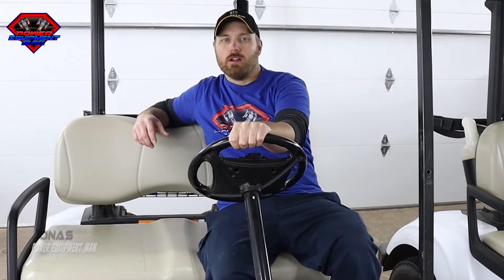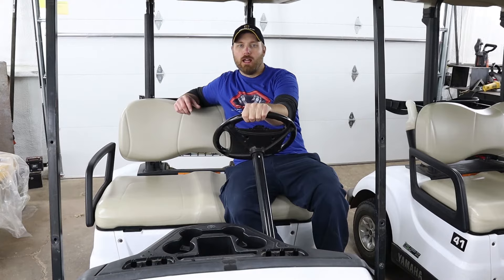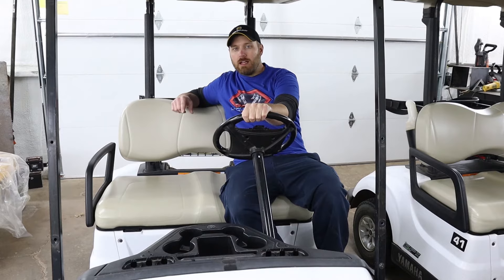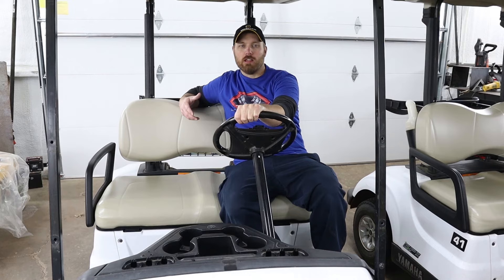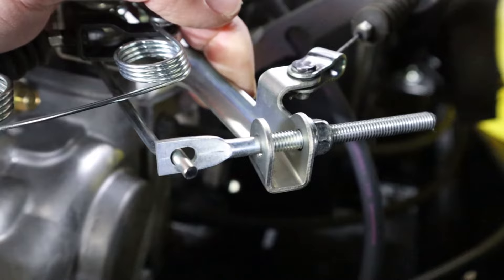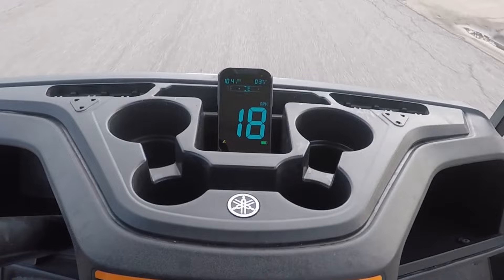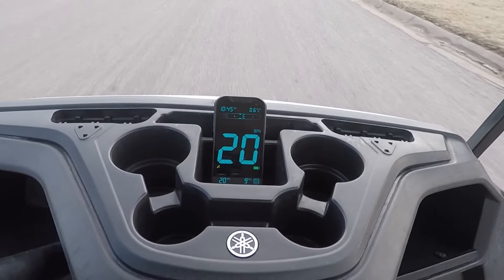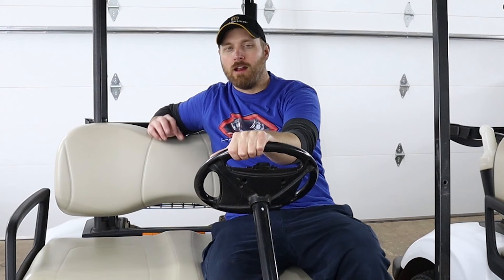Yamaha Drive 2 QuieTech Golf Cart - Top Speed Test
In this video we see just how fast a stock Yamaha Drive 2 Quietech EFI golf cart will go just turning the governor up all the way. In a previous video I show how to adjust the governor, now it's time to do some testing. I do not recommend turning your governor up as far as it will go, I only did it in this video as a test. I will turn the governor back down once we have finished our experiment.